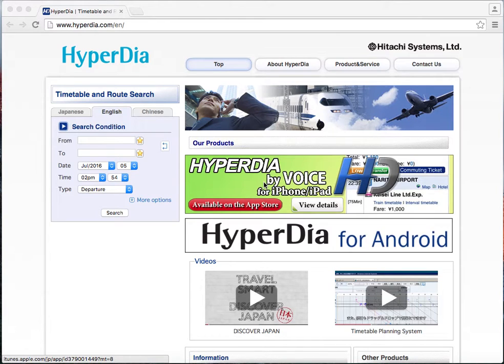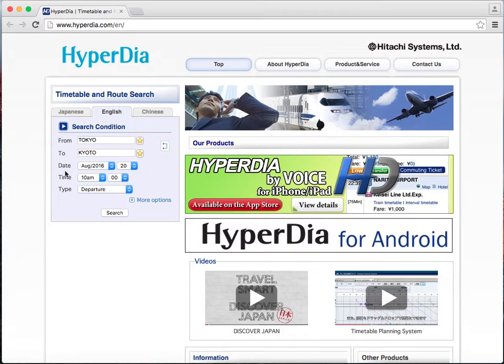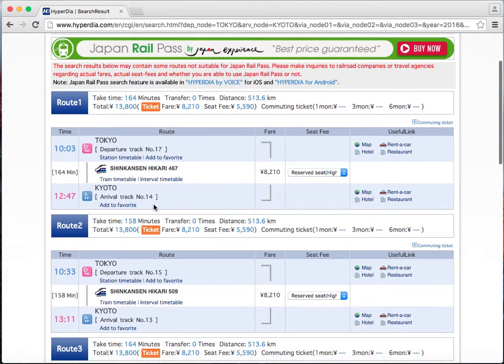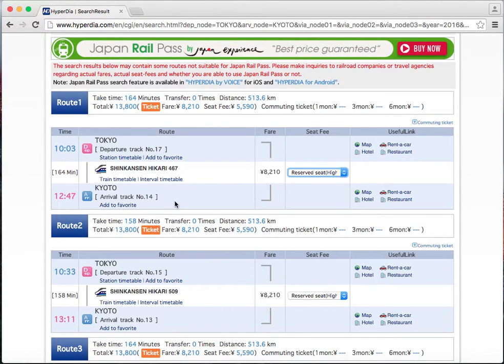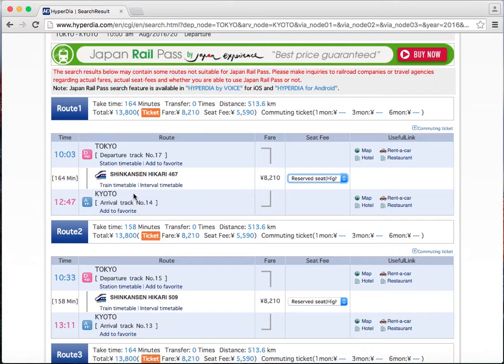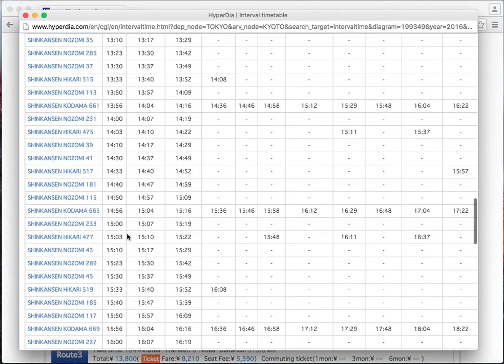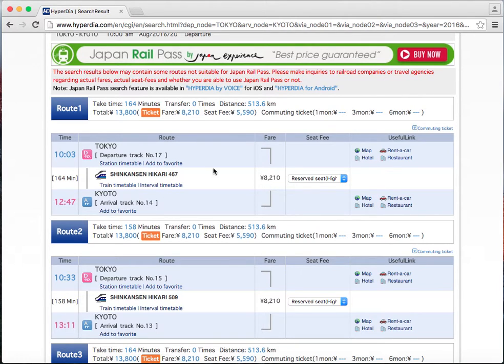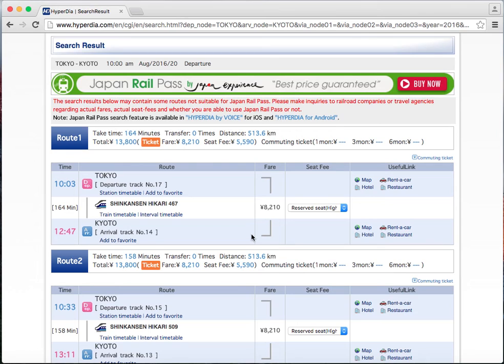Using Hyperdia.com to plan your Japan Trip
Confused about how to get around in Japan? We explain how to use Hyperdia.com to plan your journey, work out costs and save money with a Japan Rail Pass.